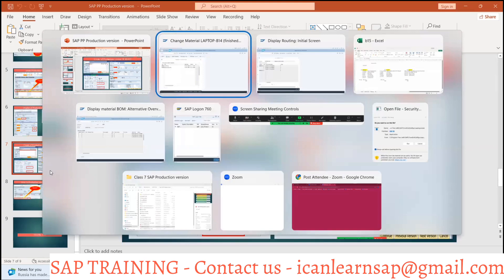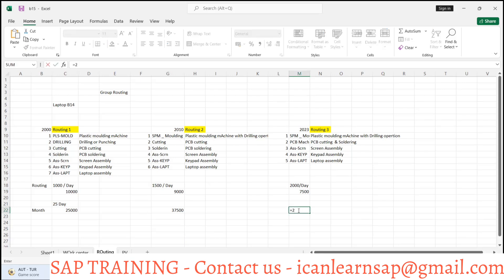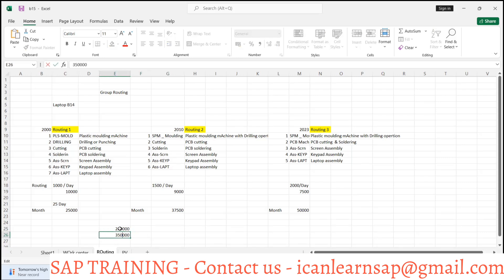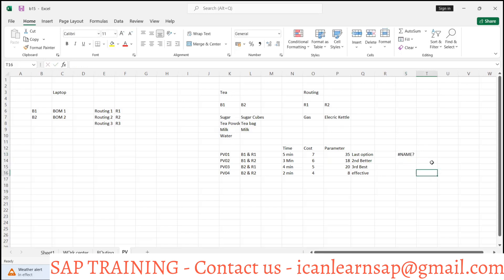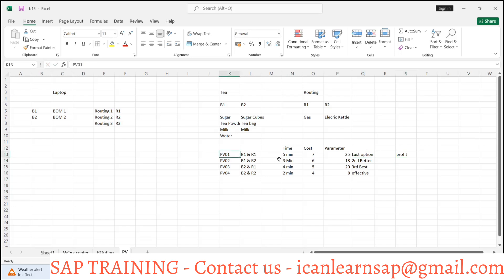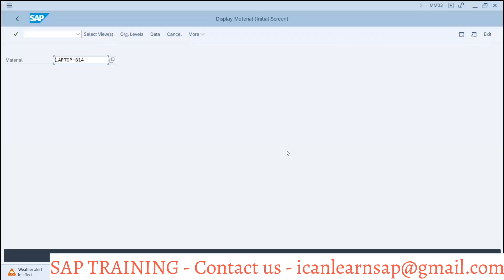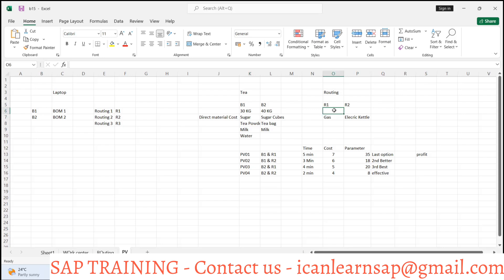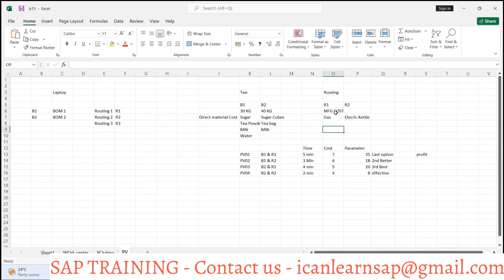Day 57 - SAP Production Version Application or use | SAP PP production Version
Title - What is Production Version| BOM + Routing is production Version or more than that

About - Welcome to "I CAN LEARN SAP"! In this SAP PP tutorial, we dive into the crucial concept of Production Version within SAP PP (Production Planning). Production Version plays a pivotal role in managing manufacturing processes efficiently within SAP systems.

In this video, we cover:

What is a Production Version? Explaining its significance in SAP PP.

Key Components:
Understanding the elements that make up a Production Version
Creating and Managing Production Versions: Step-by-step guide on how to create and maintain Production Versions in SAP.

Integration with Other Modules: Insight into how Production Versions interact with other SAP modules for seamless production planning and execution.

Whether you're new to SAP PP or looking to deepen your understanding, this tutorial will provide you with valuable insights and practical knowledge.